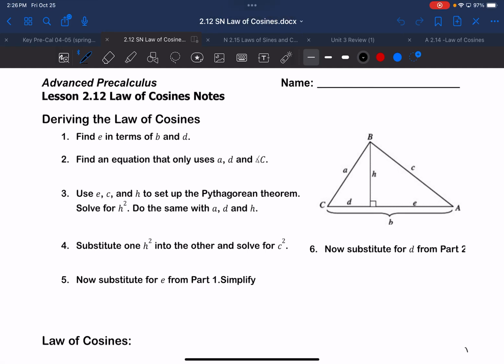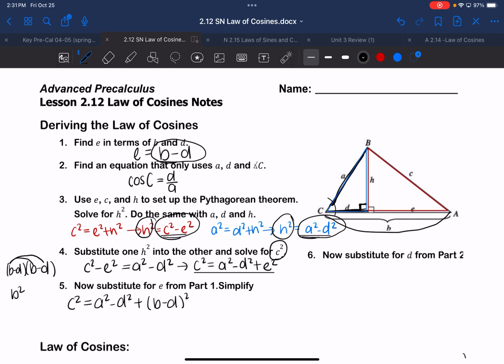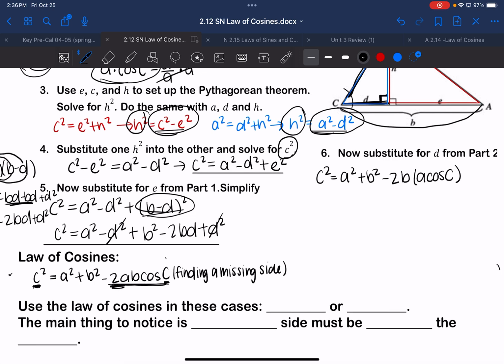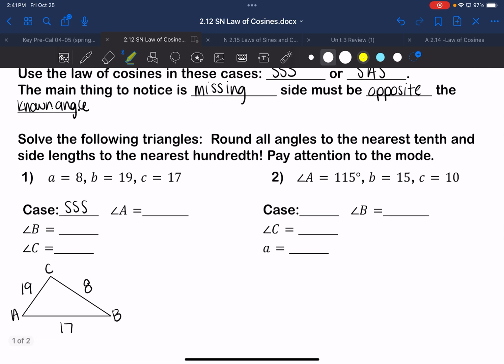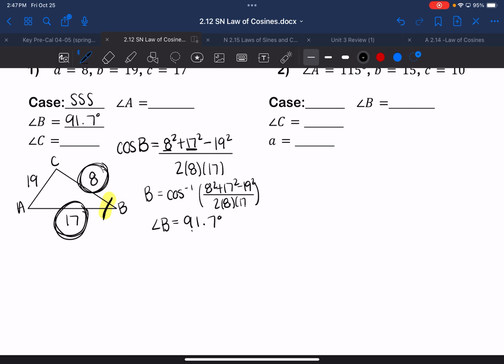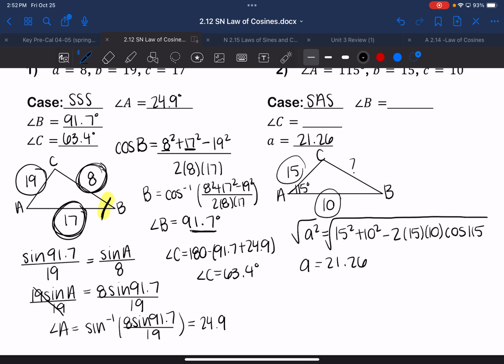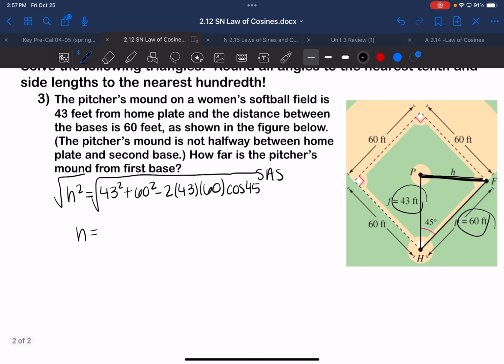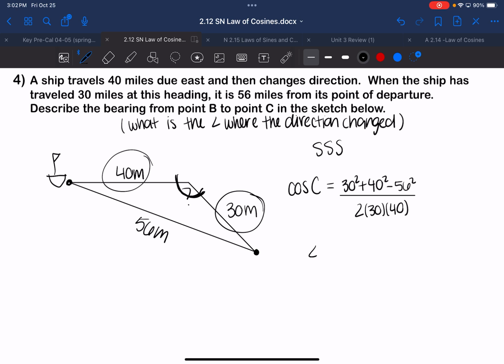Lesson 2.12 Law of Cosines